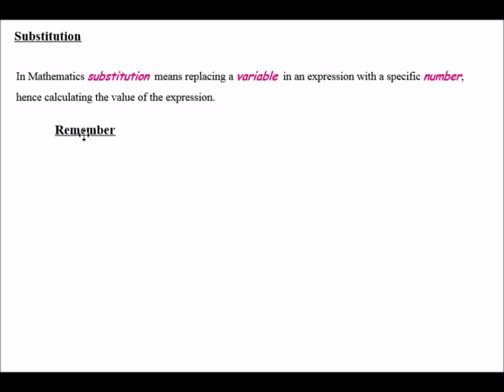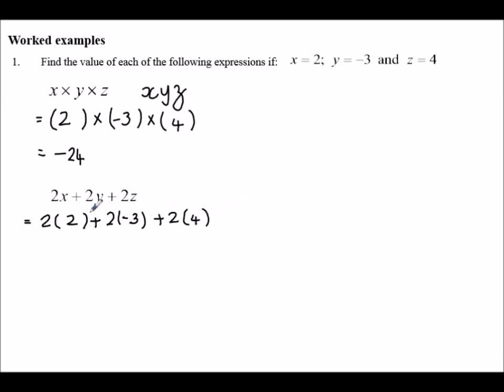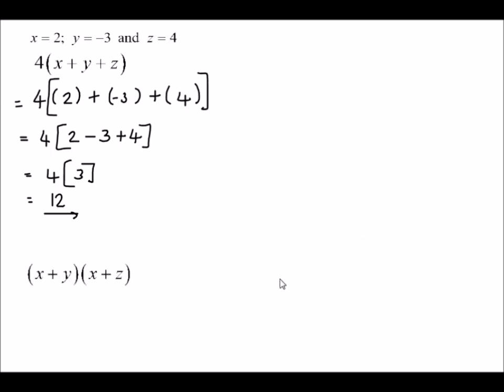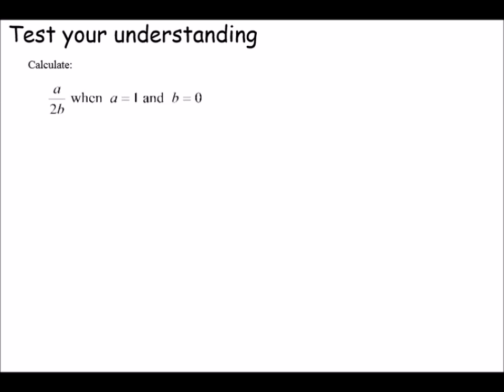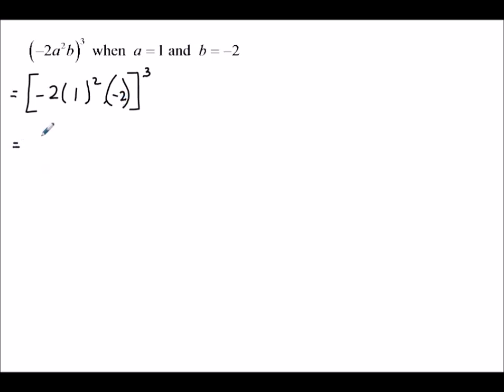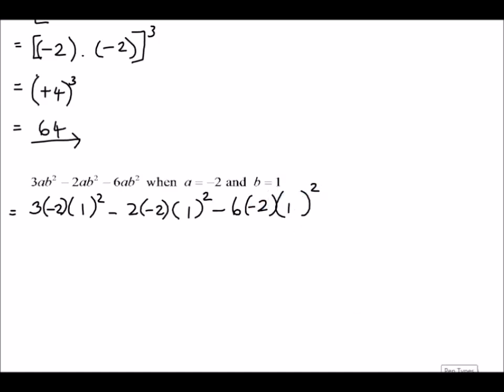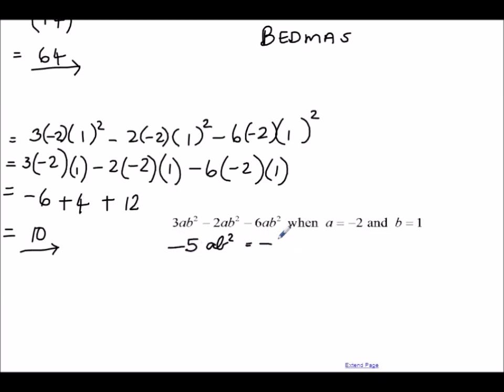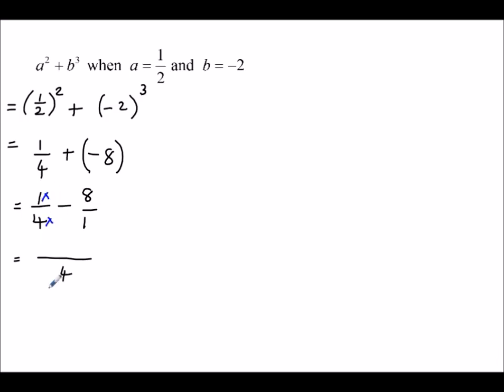8 Ch 6 Algebra - substitution (1)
Substitution in algebra